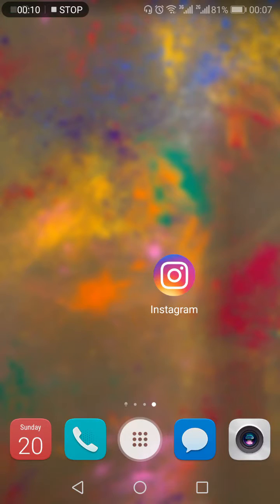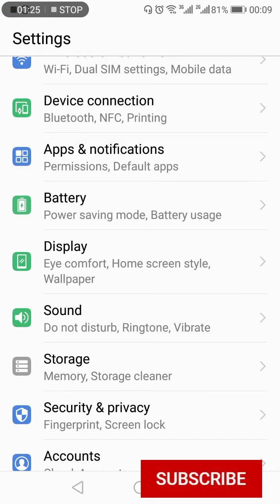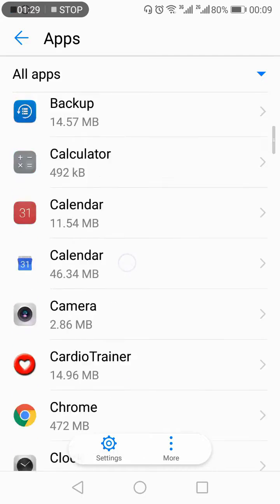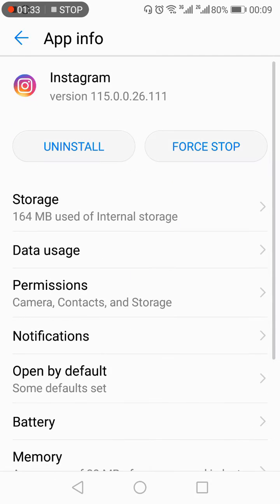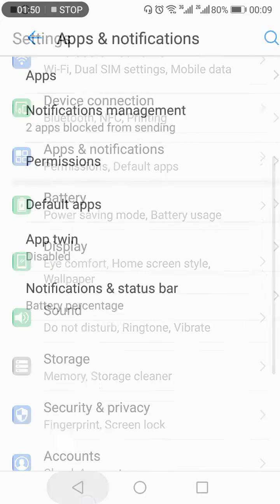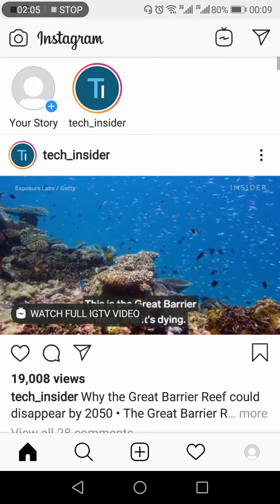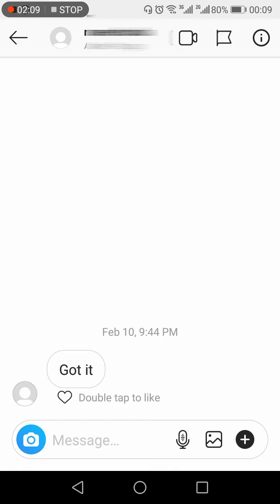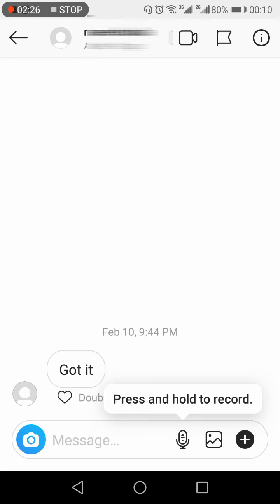How To Enable Microphone On Instagram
How To Enable Microphone On Instagram  on Android- how to enable microphone access on instagram
Transcription
I'll go enable microphone on Instragram app if you're interested knowing this then keep on watching because that's what I'm going to show you did you know that the instructor has a feature in which you can send a voice message in your DMS to someone what we enable the microphone on Instagram you need to go to your phone settings and can you top click the apps and notifications here you need to click the apps and within the list of the apps you need to search for the Instagram and from here you need to click the permissions and you need to confirm that the microphone permission is granted or not of if it is not then you need to toggle the switch and bring it to one position and then accept the settings now you can go to your Instagram app and if you want to do a DM to someone click that person and in the messages there you'll see a microphone so if you want to send someone a message you just need to hold and press that microphone to record the message and that message will be sent since I am doing the screen recording so right now my microphone is being used by the second order that's why I am unable to do that but once you will do it by pressing this microphone and you will be able to record a voice message up to 60 seconds and then you can send it to that person so that's how you can give a permission how you can enable a microphone on the Instagram if you have any questions on this you can ask me in the comment section below I will try to answer that and if the it's not possible to reply in the comments I will try to make a video on that thank you for watching till the end if you liked this video hit like button share and subscribe to our Channel

About Channel